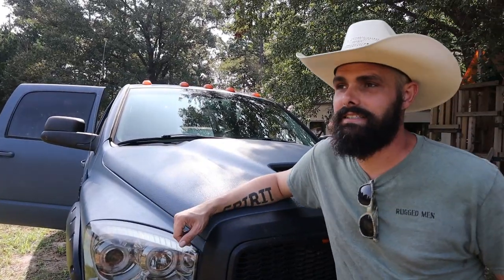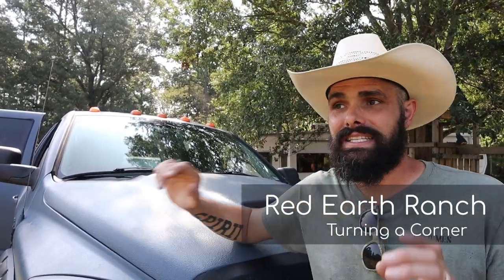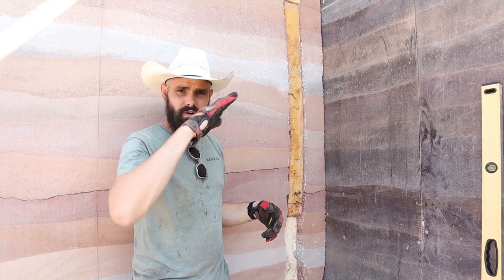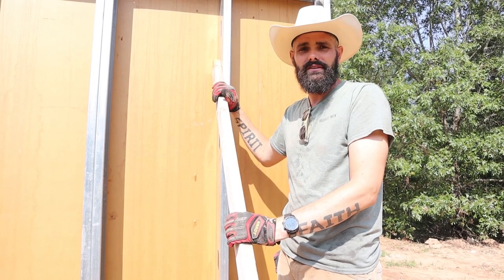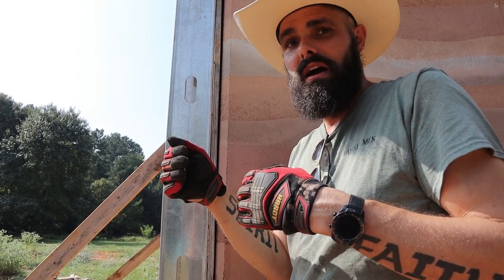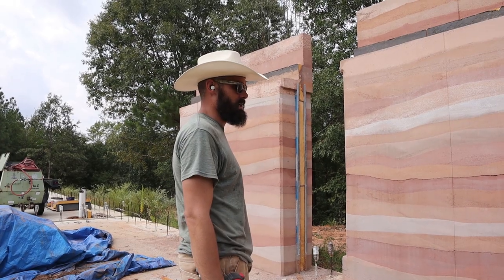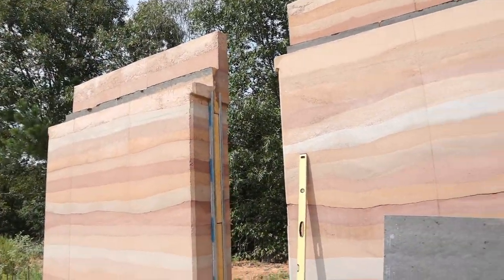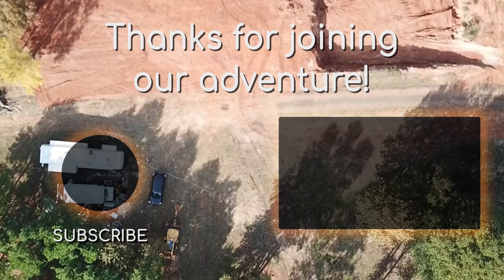Framing for a Rammed Earth Corner - Vlog 52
We are getting ready to build our first rammed earth corner. The first finished wall needs to turn the corner 90 degrees and today we are framing that up. We know that it is going to bow out slightly but we are doing everything we can to minimize and hide it. We also made a new purchase recently and we need your help naming it. So don't forget to leave your suggestion in the comments.